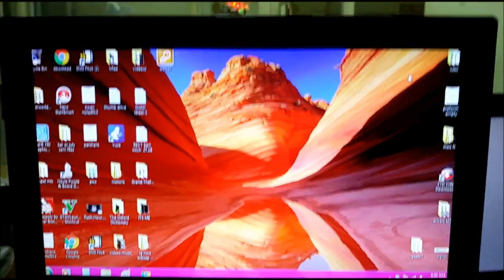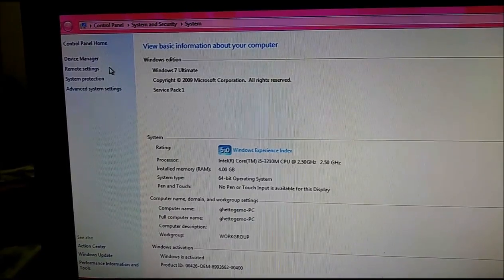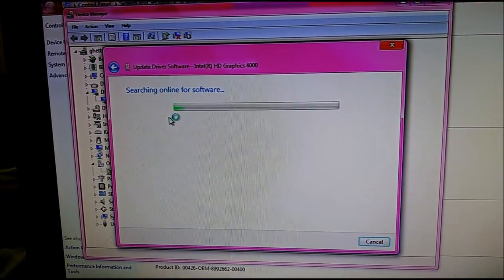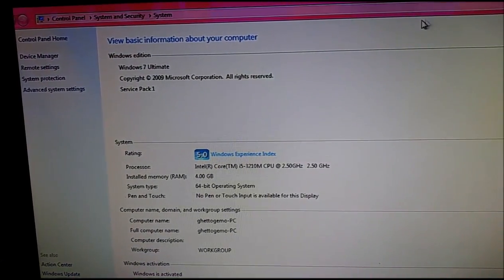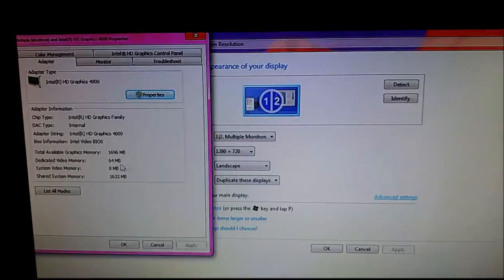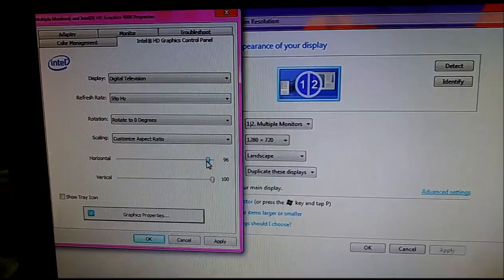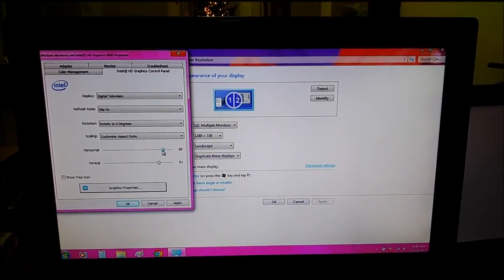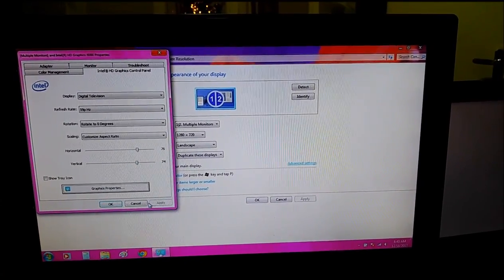how to adjust projector screen second screen to fit monitor dell latitude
How to adjust laptop screen resolution to fit second screen/ monitor/ projector properly. dell latitude laptop